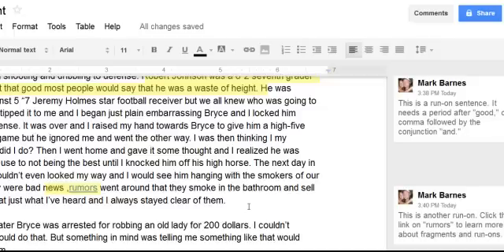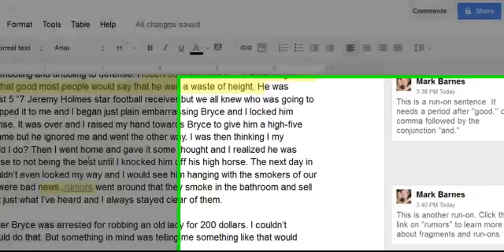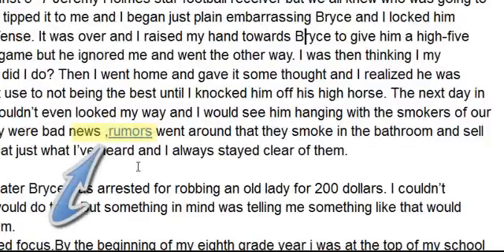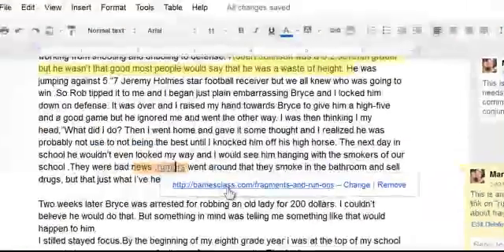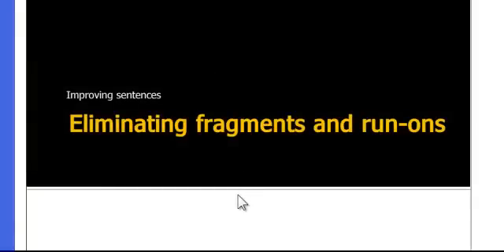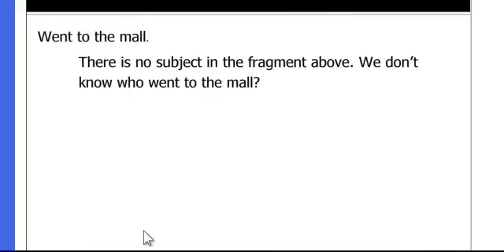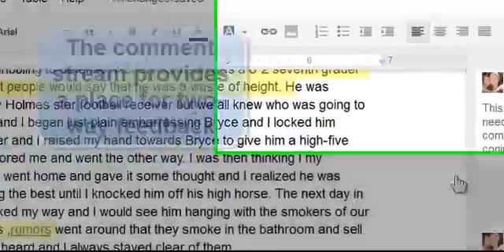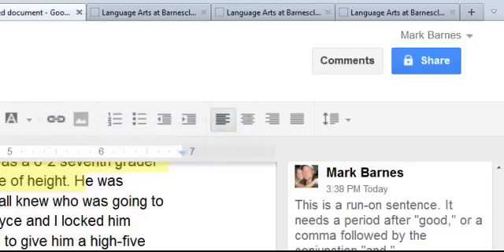Google Docs for feedback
How to provide feedback for students with Google Docs